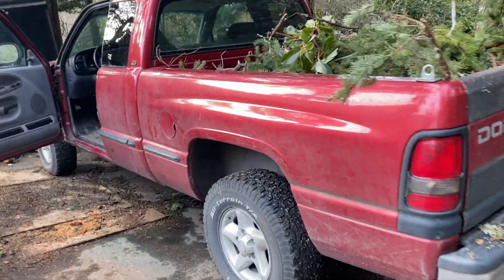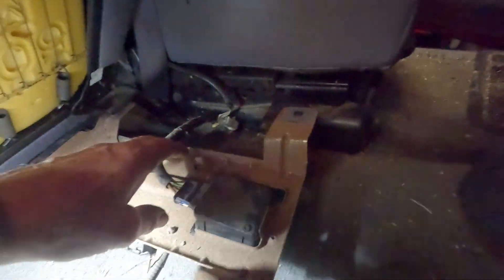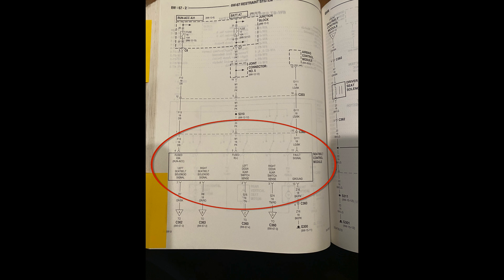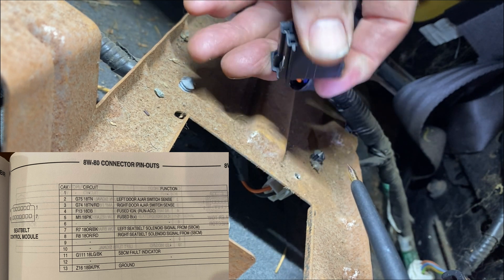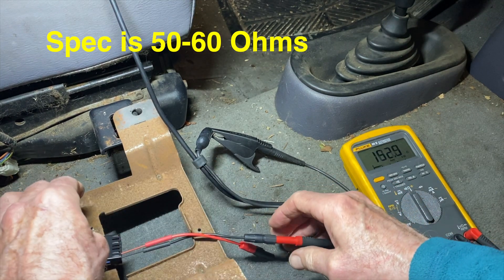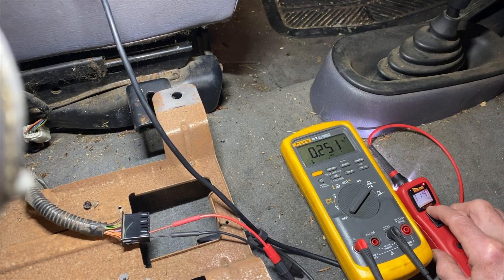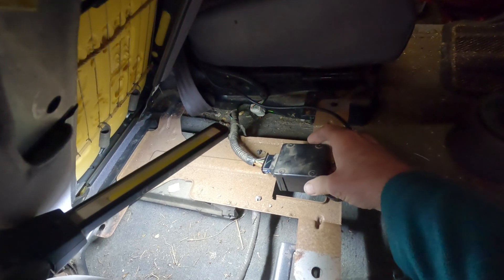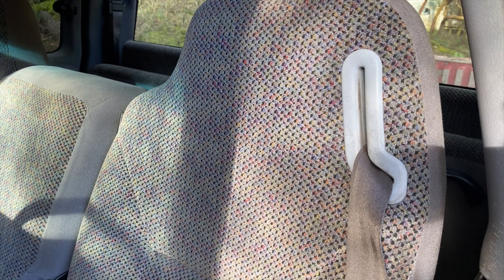How to fix seatbelts that won't extend, 1998-2001 Dodge Ram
If you are having trouble getting the seatbelts in your older Dodge Ram to extend enough to put them on, this video is for you.

This video is a deep dive into the seatbelt control timer module design in the 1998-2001 Dodge Ram. This iteration of the Ram had the seatbelt spool built into the seat back rather the B pillar of the cab. With this design, rear passengers could enter and exit the vehicle without having to sweep the front seat belt strap out of the way. So rather than using a pendulum device that might be problematic with variance in seat angle, they designed an electronic timer module to unlock seat belts.

Ultimately that design was problematic for various warranty callbacks, so Chrysler abandoned the design after 2001. They no longer make this module, and with the small number of vehicles still on the road, aftermarket companies don’t make one, either.

This video explores how this circuit is designed, it discusses various repair options, and it shows a general game plan for assessing dysfunctional automotive modules.

A week after this video was released the module failed to wake up again. Today I published a part 2 of this video set to describe a definitive work around repair that I think will last for the life of the vehicle, it's

All automotive repairs involve risk, so a wise back yard mechanic needs to asses his own skill set when deciding whether to proceed. The information contained here is largely taken from the Chrysler dealers repair manual, but there are no guarantees as to safety or accuracy. Any misadventure you encounter if you decide to move forward with DIY repair is on you.